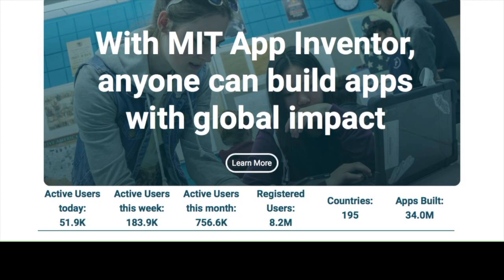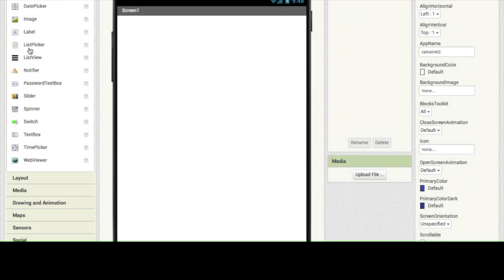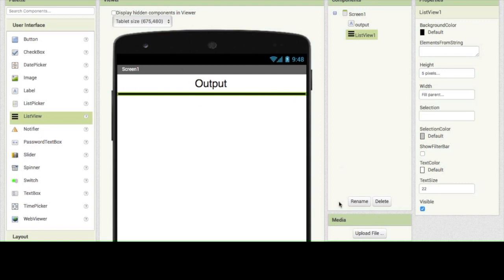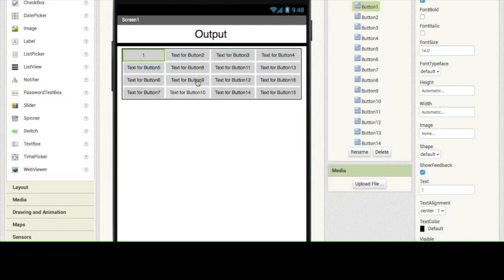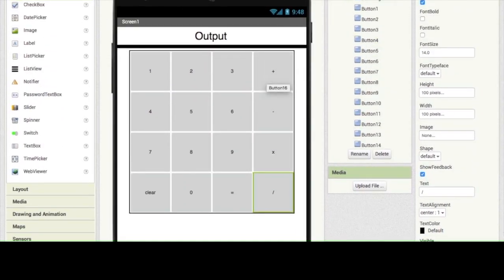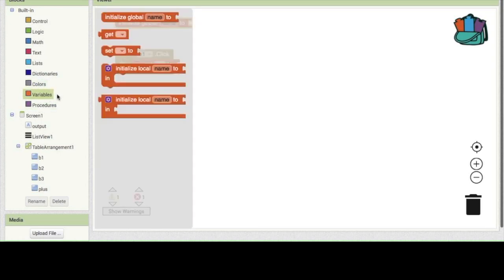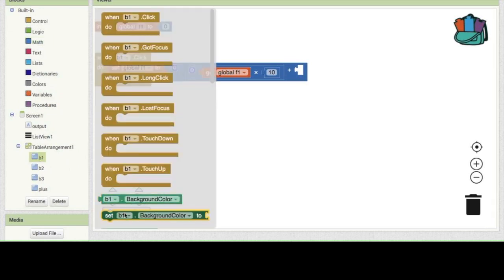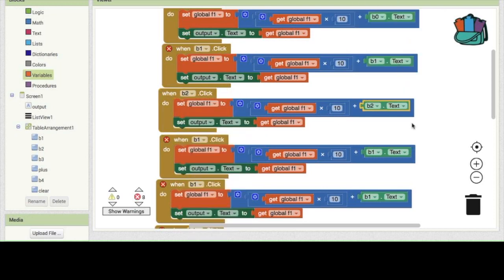how to make a calculator on appinventor (part 1)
This video is about how to make a calculator on appiventor (part 1)